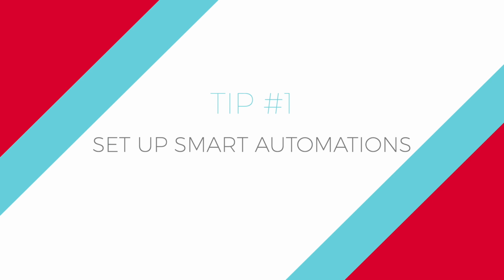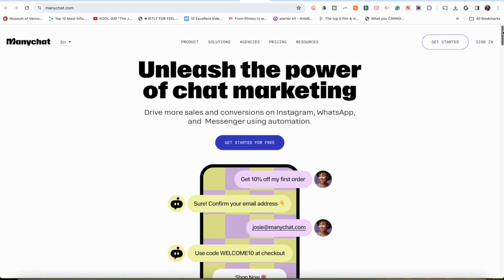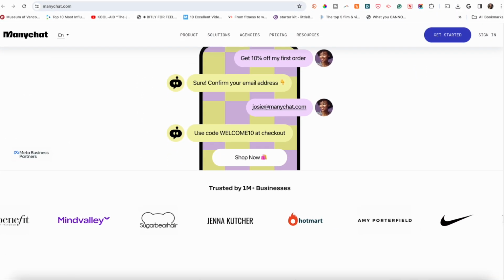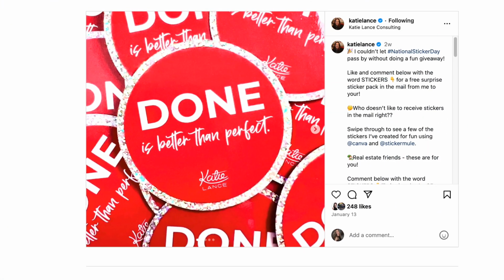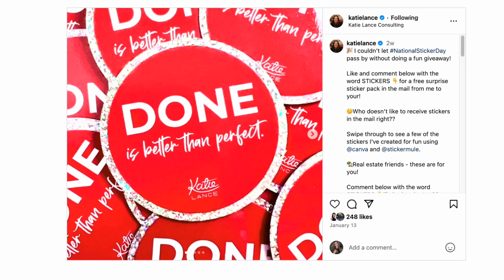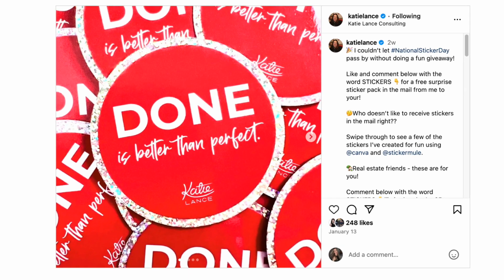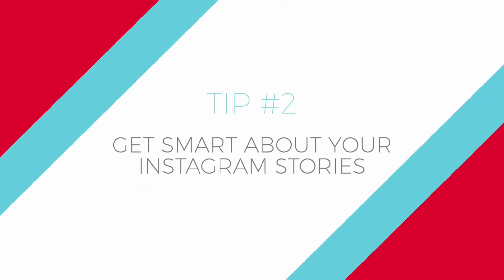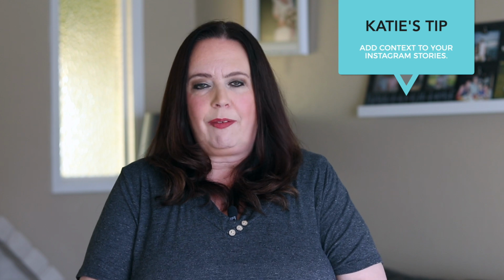How to Get Real Estate Leads from Instagram in 2024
Here’s how to get real estate leads from Instagram in 2024!

Wondering how to get more buyer or seller leads from Instagram in 2024? In this video, I share two big tactics that you can start doing today! In this video I share tips on how to use smart automation for real estate agents, lessons I have learned to improve Instagram results and simple strategies to improve your IG Stories to generate more real estate leads.

I’m excited to share this with you and would love to hear what you think.

⏰ TIMECODES:
00:00 Intro
00:20 - Smart Automations
04:47 - Instagram Stories